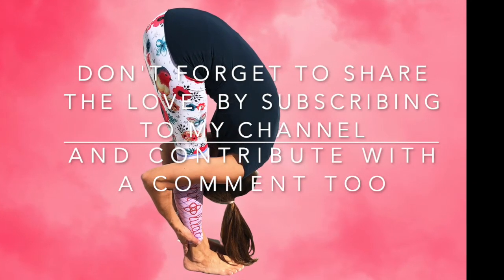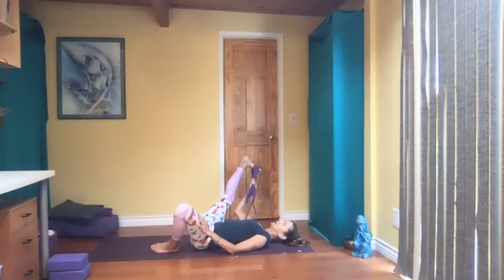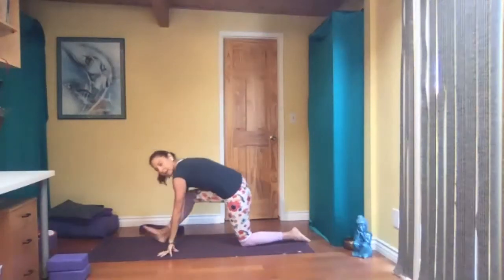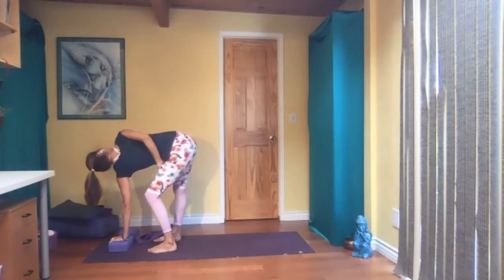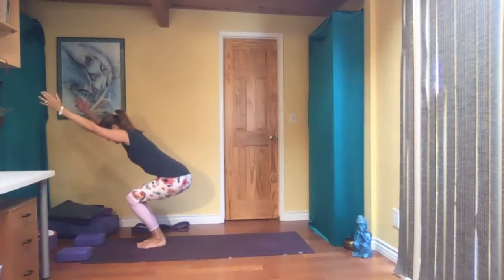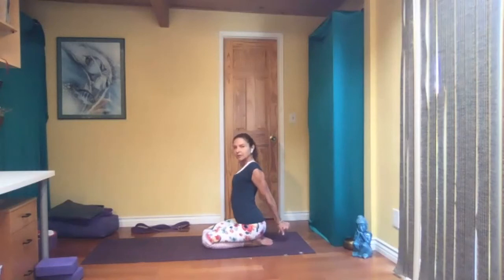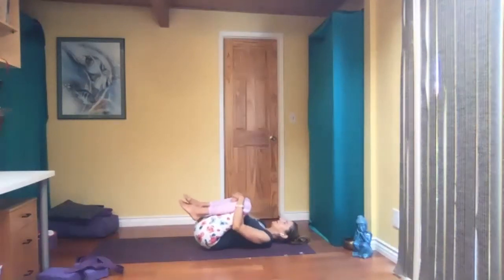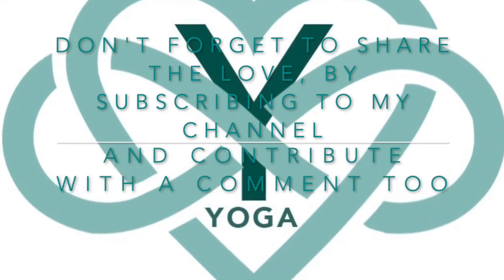60 Minutes Hatha Yoga - Happy Hamstrings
Hamstrings are key to every day activities like walking and squatting. This class offers a variety of hamstring moves. Besides stretching your muscles, you will work on stability, balance, and relaxation.
Focus on stretching the belly of the muscle instead of the attachments (knees and sitting bones). If you feel pulling in either of these areas, back off by bending your knees slightly and engage your core.

Hatha Yoga is a mindful slower paced sequencing of postures, designed to align body, mind and spirit, and consequently creating a healthy and balanced nervous system. The class focuses on correct alignment and conscious breathing.  This practice is recommended for beginners and people who prefer a slower paced class.

Modifications for different levels of Yogis are given.

Yasmin Springer Yoga